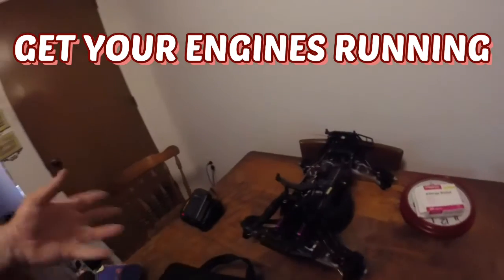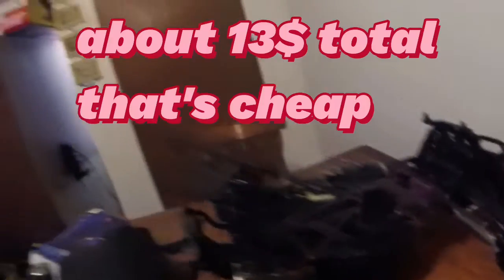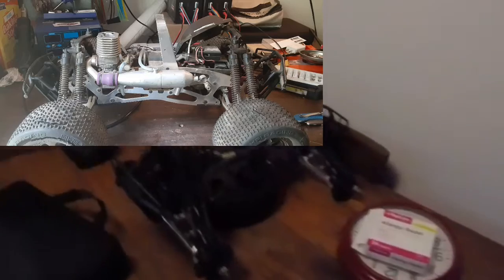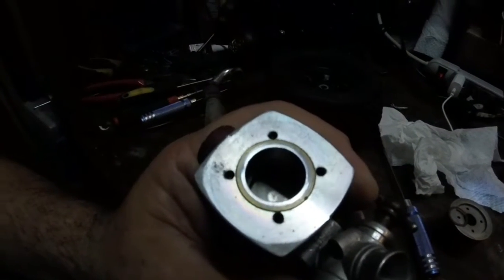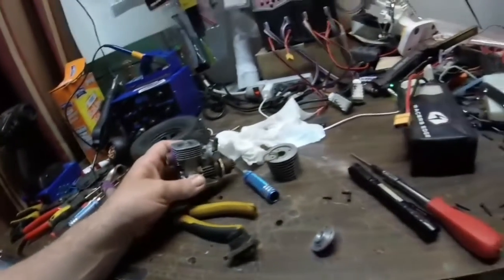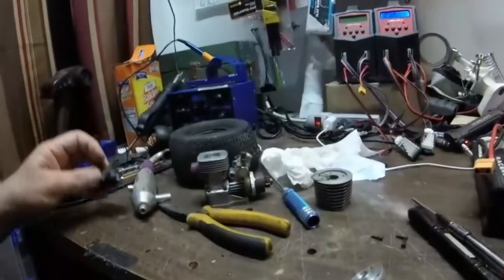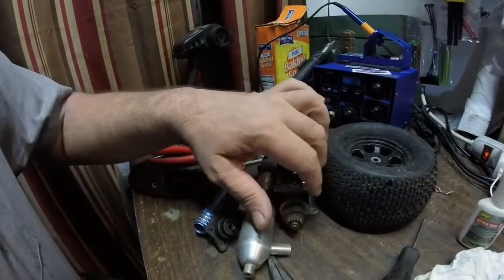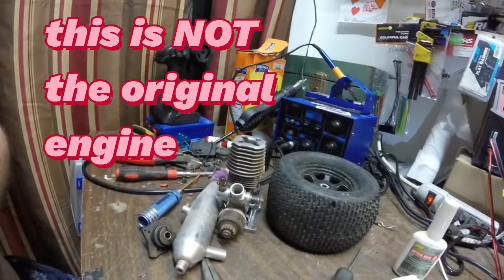Hpi Savage21. let's save it!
trying to show what I'm going through to get this rc ready to run again.. hard to film things while getting the work done. but I'm trying. God bless